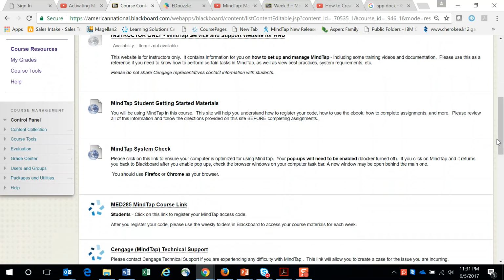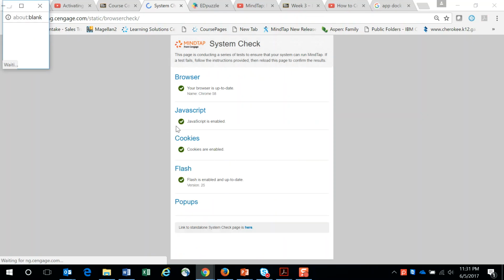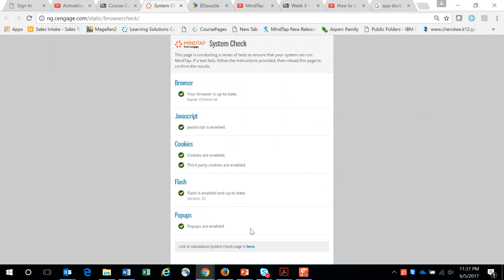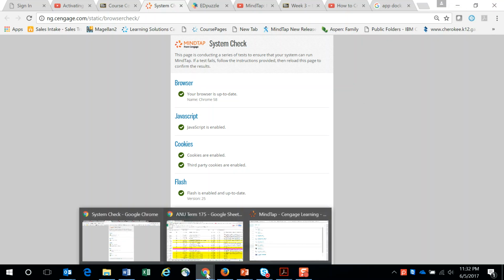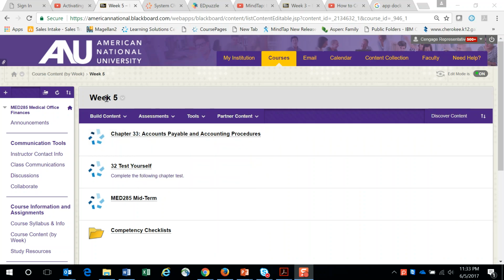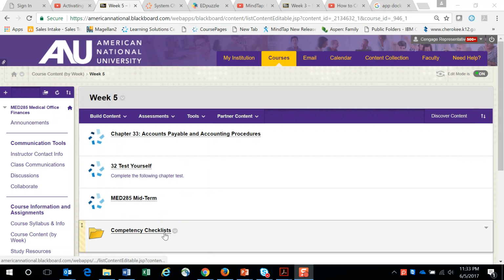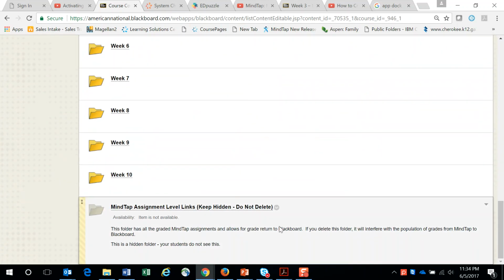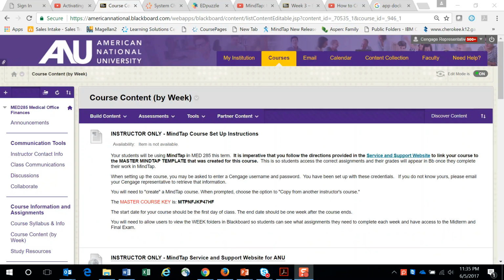Navigating Your Course in Blackboard